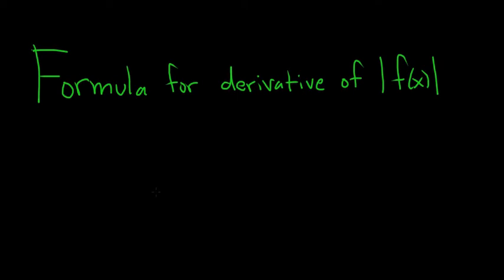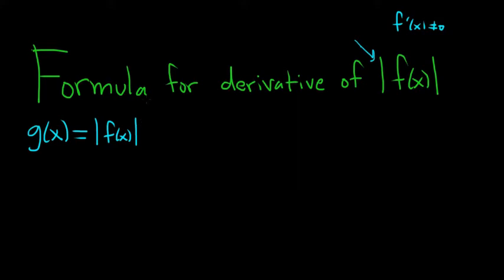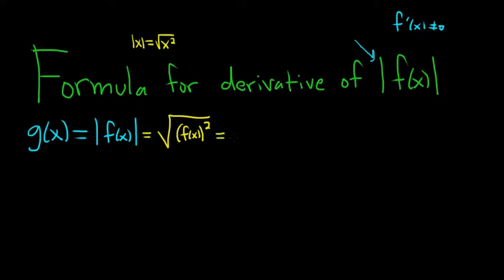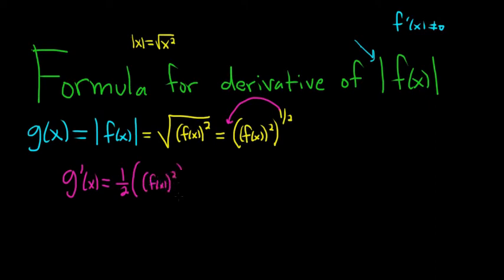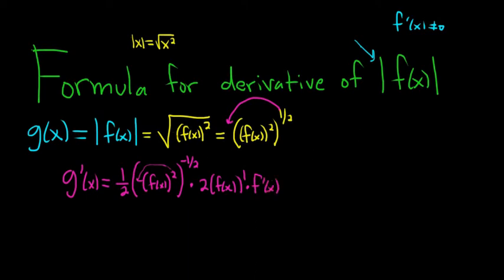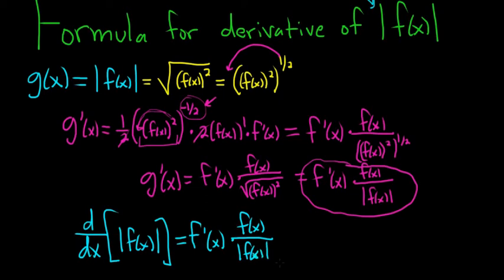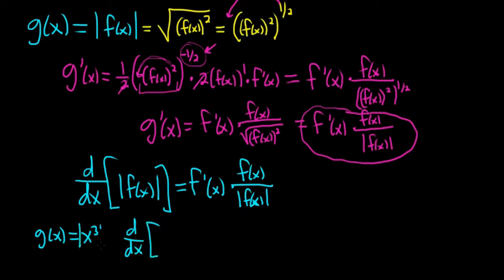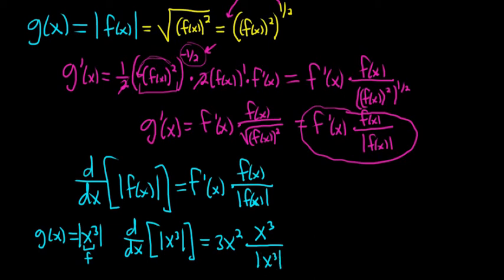Formula for the Derivative of the Absolute Value of Any Function